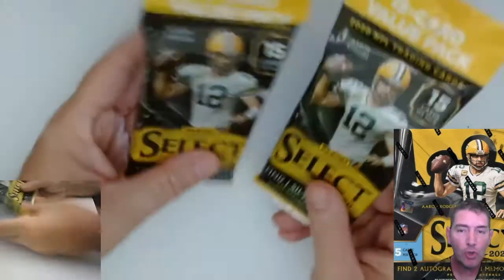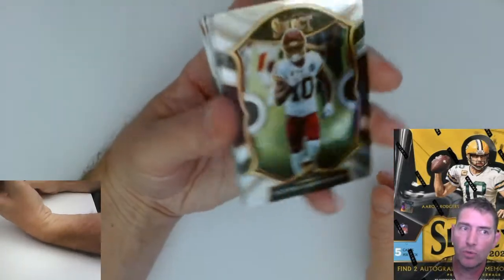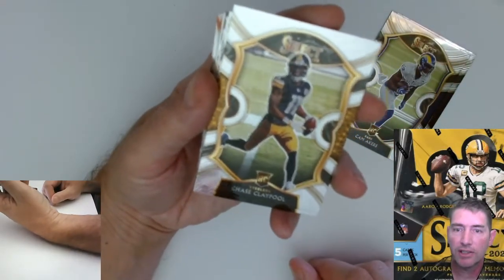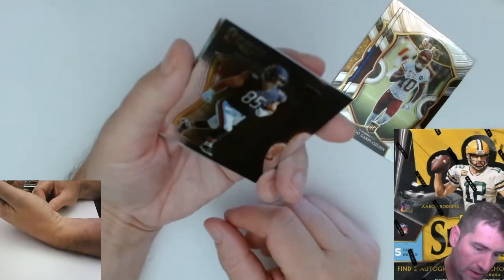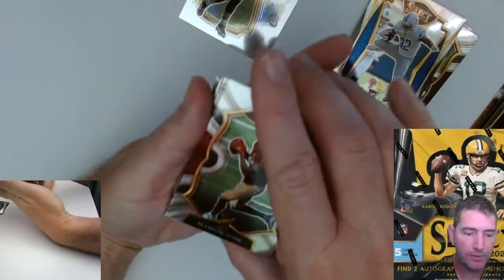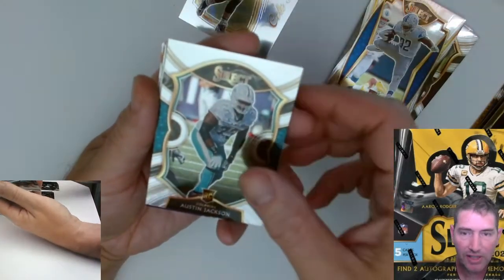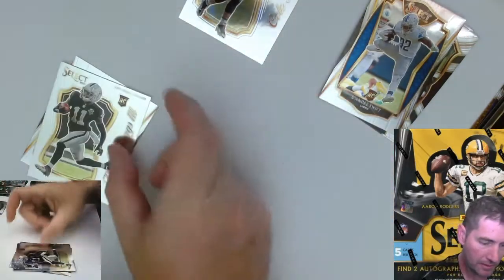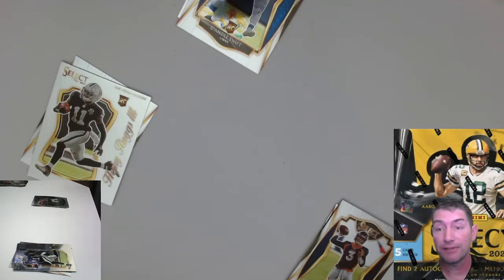Cracking! 2020 NFL Select 2 Fat Packs Football Trading Cards